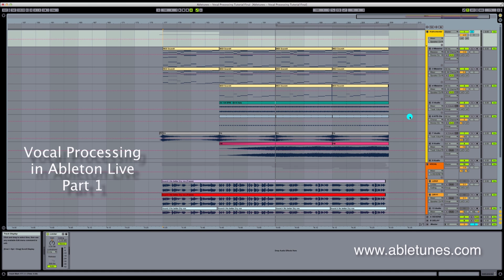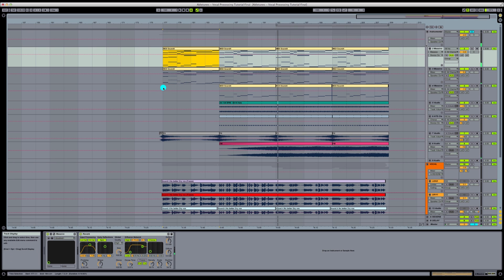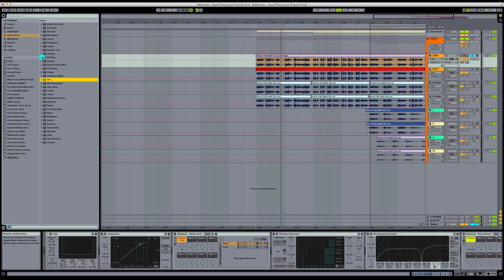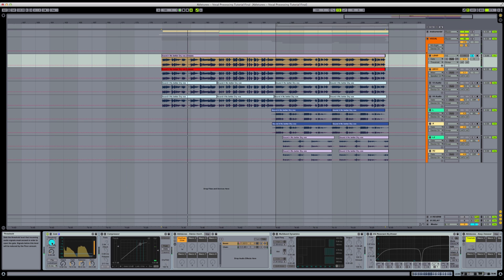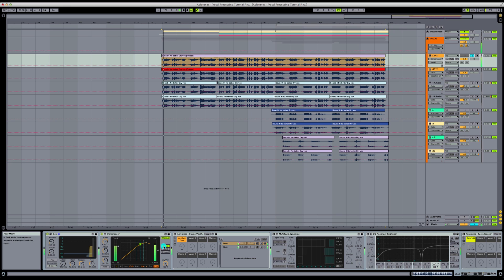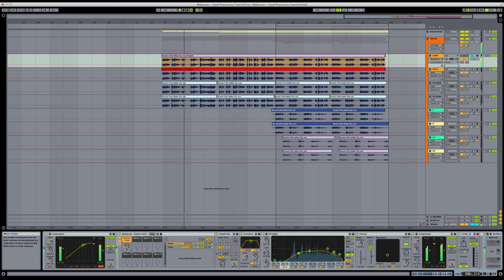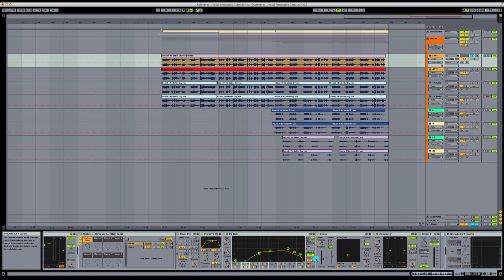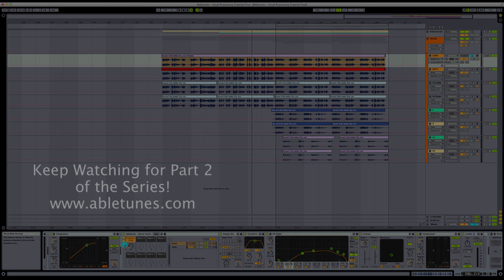Vocal Processing in Ableton Live - Part 1